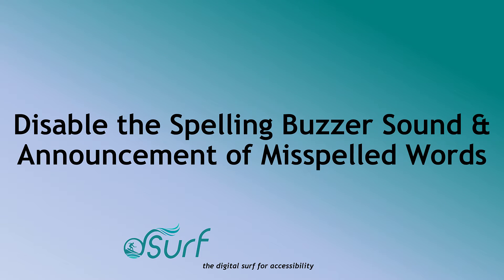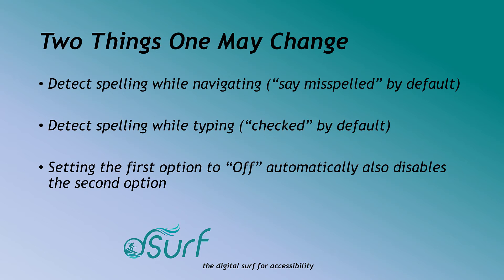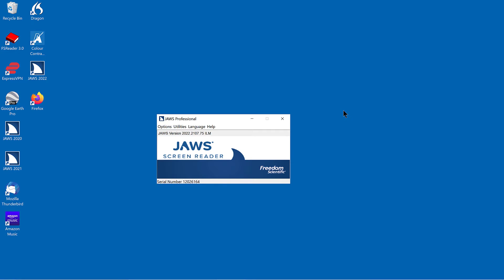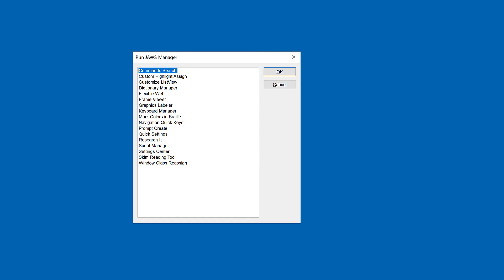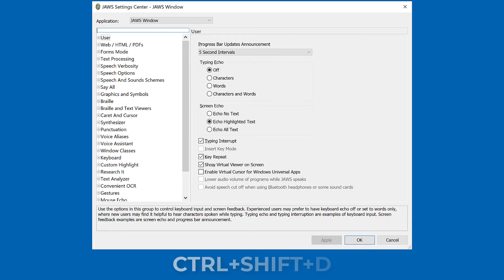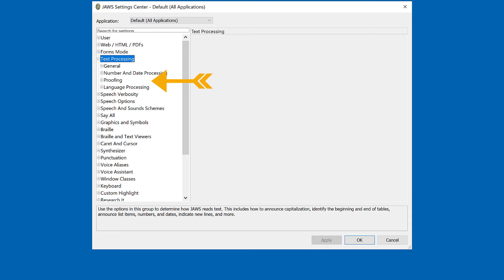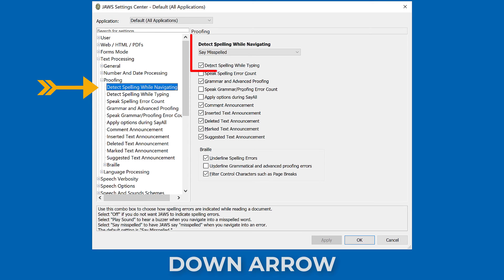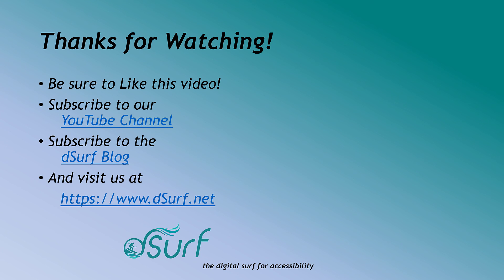Disable the Spelling Buzzer Sound and Announcement of Misspelled Words while Navigating or Typing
Creator’s Note: This lesson is certified accurate with JAWS 2022, 2023, and the current shipping version of JAWS 2024. For more details see "Version Update" below.

JAWS Settings Video 2 of 5. After mistyping a word in Microsoft Word or Outlook, JAWS plays a buzzer sound to alert you. Also, while navigating through a document or email JAWS announces the word "misspelled" when the cursor navigates into a line or a word that has a spelling error. There are two different items you may change here:
* Detect Spelling while Navigating (set to "say misspelled" by default)
* Detect Spelling while Typing ("checked" by default)
Changing the first option, Detect Spelling while Navigating, to "Off" automatically also disables the second option.

Version Update: This lesson is certified accurate with the current shipping version of JAWS 2023 even though it was recorded using JAWS version 2022. JAWS 2023 includes a new item for Notification History in the list of JAWS managers, so at 00:59 into the recording JAWS 2022 announces "1 of 17." This now is announced "1 of 18" with JAWS 2023. Additionally, a new item was added to the top of the tree view in JAWS Settings Center for "User" which was not present in JAWS 2022 (at 01:32 into the recording).